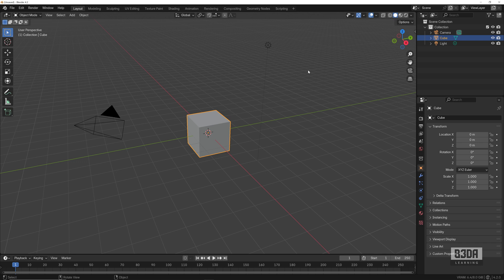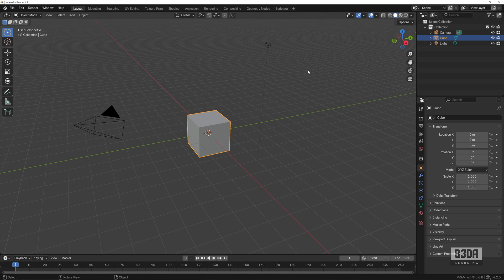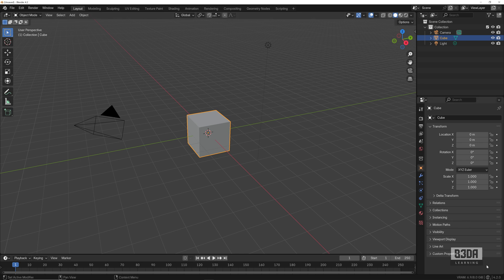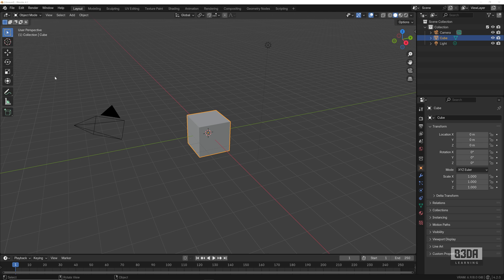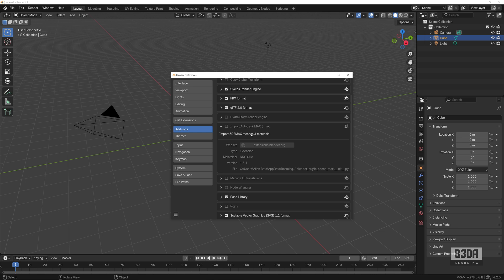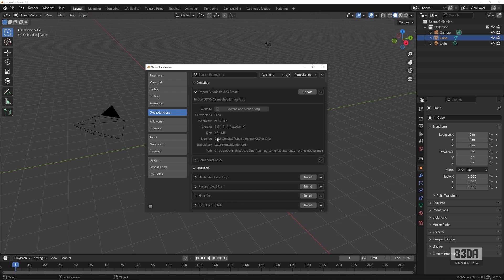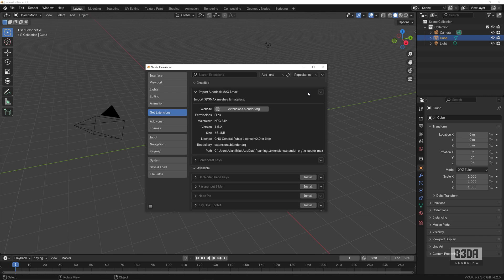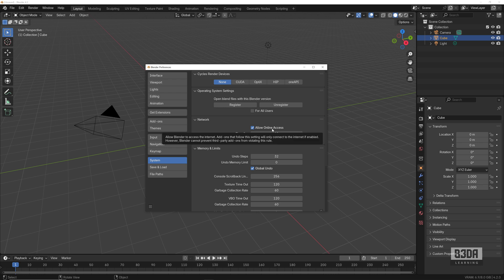Blender 4.2: How to update Add-ons?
As a follow-up from a previous tutorial, learn what you have to do regarding Add-on updates from the official repository.